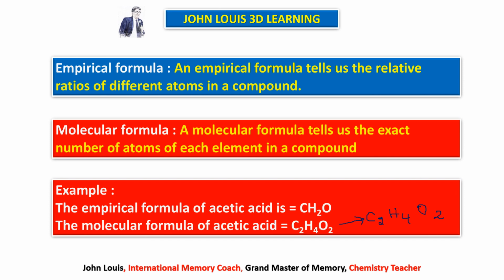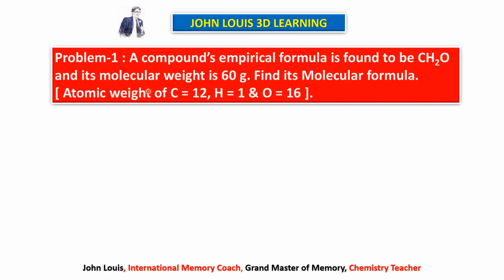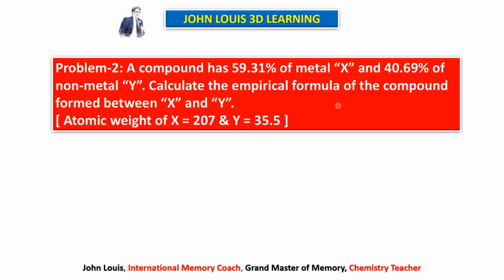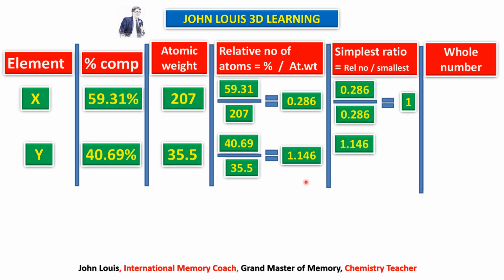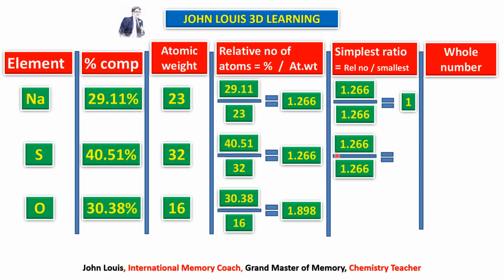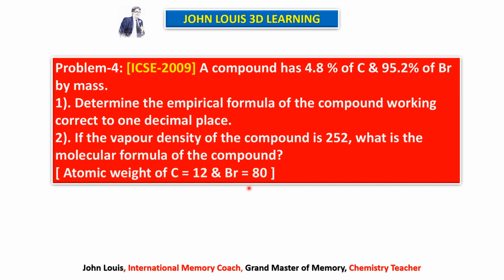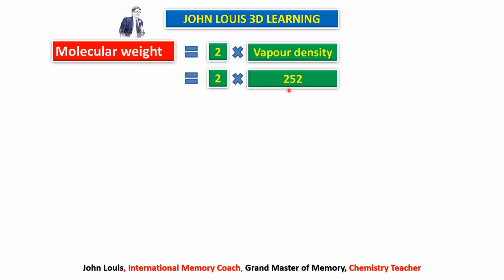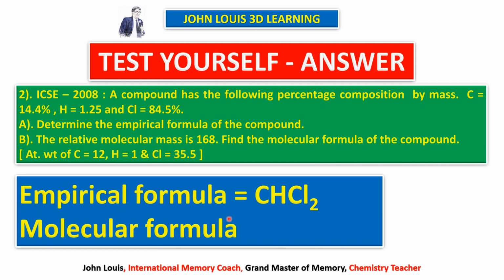10th STD Chemistry - Calculation of Empirical formula & Molecular formula [ICSE/CBSE/STATE BOARDS ]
How to calculate the empirical formula and molecular formula from percentage composition of elements present in a compound?